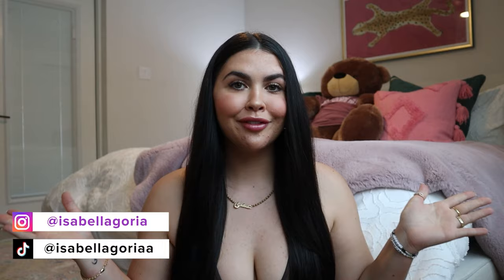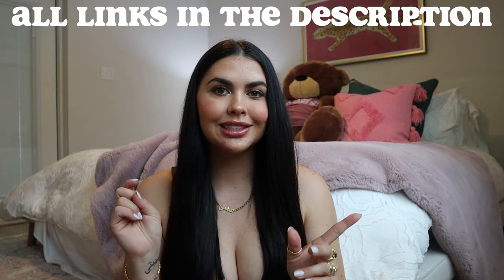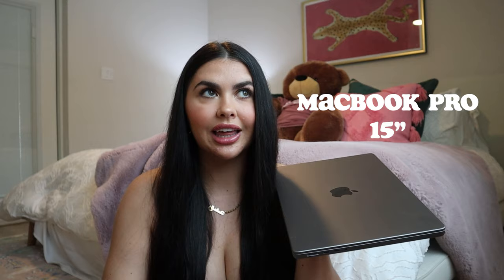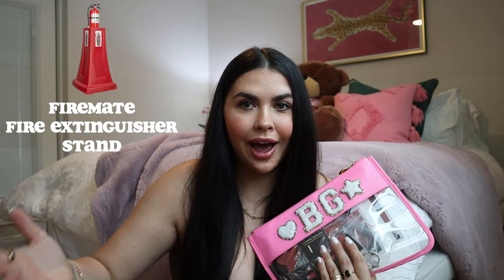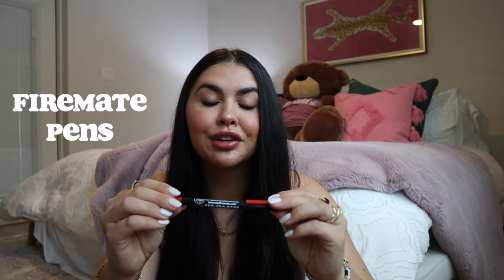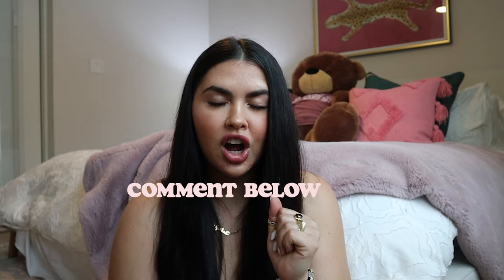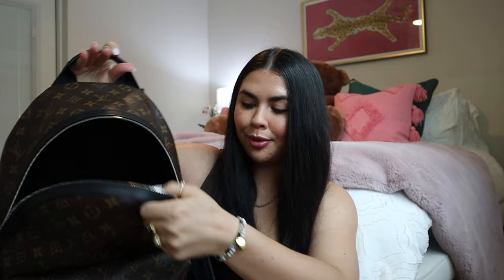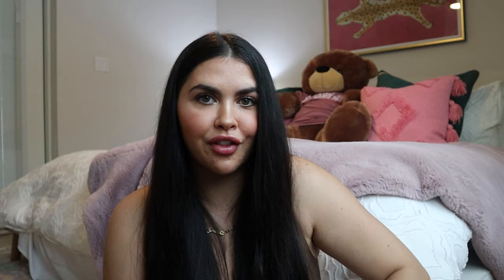What's in my Louis Vuitton backpack! 🩷 *work bag* (Discovery backpack) *2024*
Hey everyone! Hope you had a Great day! In today’s video I filmed my what’s in my backpack!! I use this backpack everyday for work and I wanted to show you guys everything I keep in here!!!

                               ❤️Links❤️

MacBook Pro 15”
Legal pads
Stoney clover clear zip bag
Tower 28 rescue spray
Touch land hand sanitizer
Mag safe suction for iPhone
Summer Fridays lip balm
Booty wipes
LOLA tampons
BUILT bars
Baccart travel perfume

* Remember that you are LOVED beyond words.